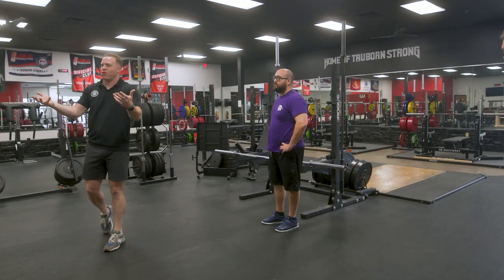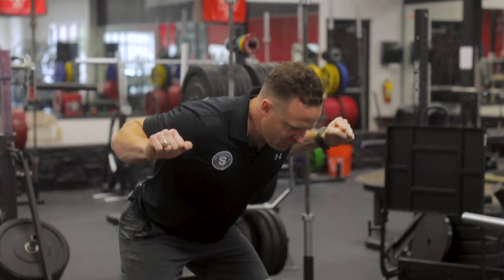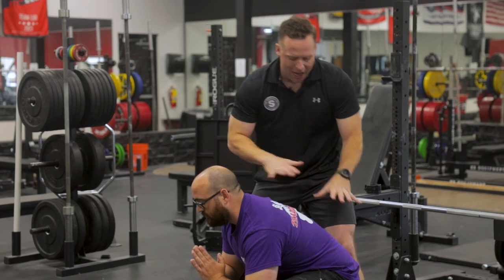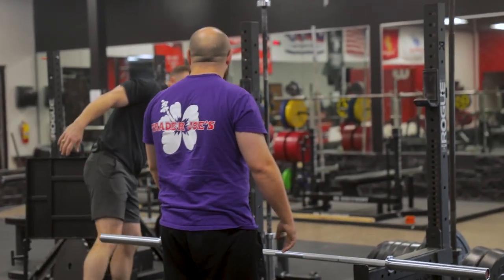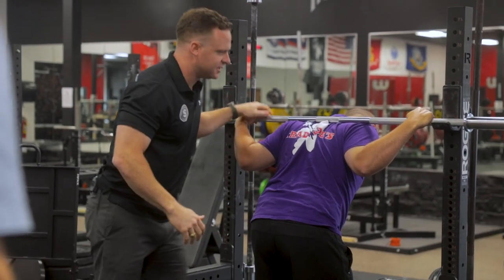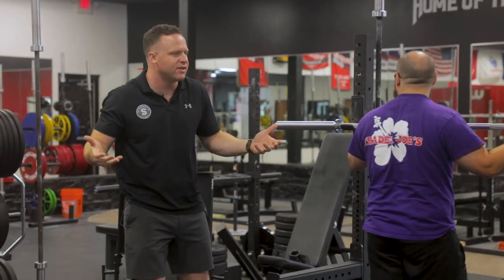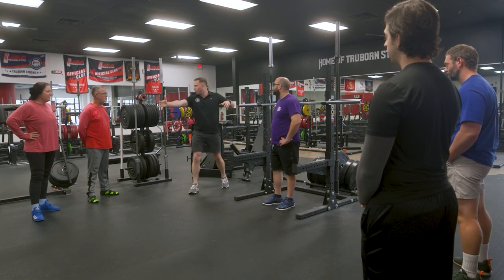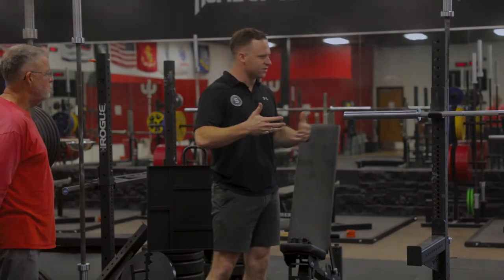How and Why You Should Low Bar Squat | Alpharetta, GA 2023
Starting Strength Coach Grant Broggi gives a detailed tutorial on how and why to perform the low bar barbell squat to become stronger.